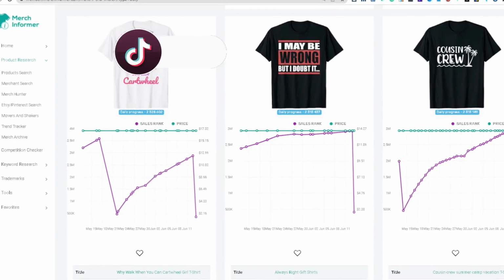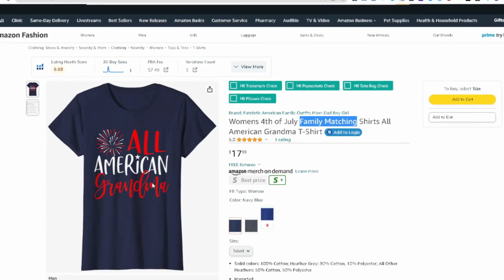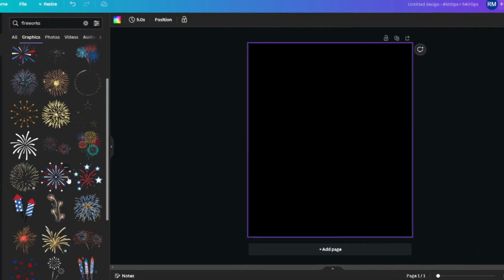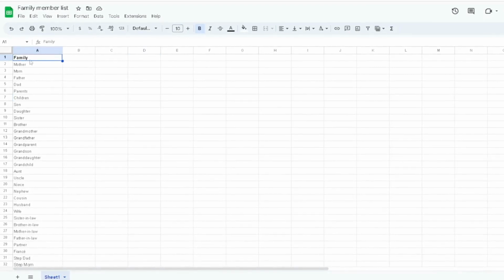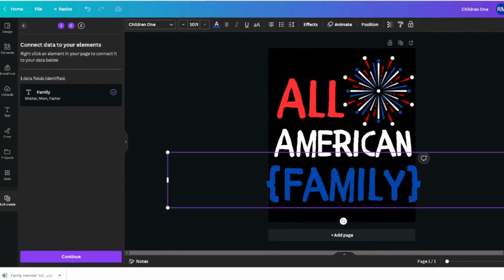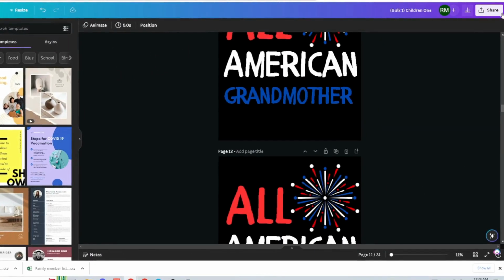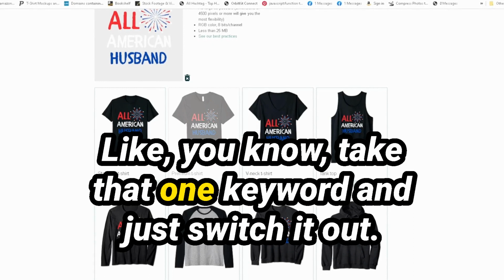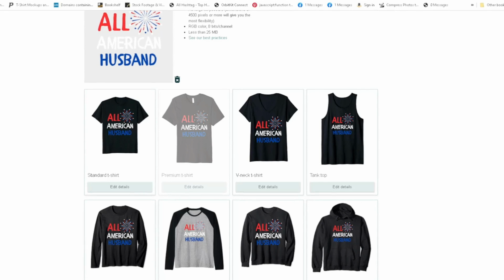You Can Make Over 10,000 T-Shirt👕 Designs In Seconds With This Hack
Welcome to the ultimate T-shirt design revelation! In this mind-blowing video, you'll discover an ingenious hack that will transform the way you create T-shirt designs. Prepare to be amazed as we unveil the secrets to generating over 10,000 unique and eye-catching T-shirt designs effortlessly, all in a matter of seconds.

In this video, we'll introduce you to an innovative tool that will change the way you approach T-shirt design forever. Discover how this cutting-edge software harnesses the power of advanced algorithms and machine learning to generate an astounding variety of designs at the click of a button. We'll walk you through the entire process, step by step, so you can fully grasp the simplicity and effectiveness of this incredible hack.